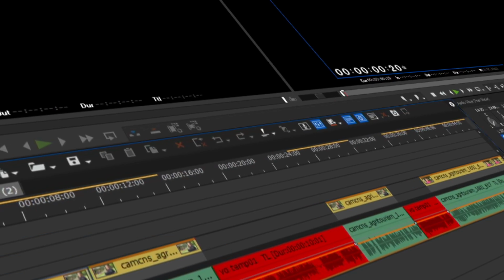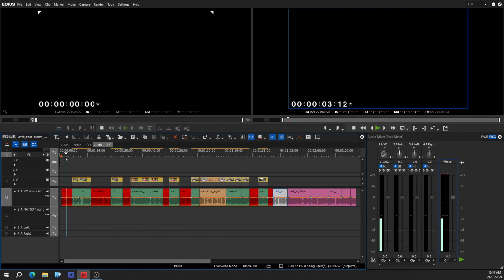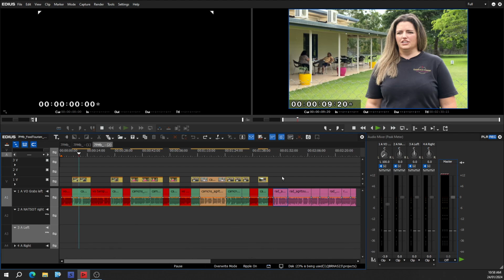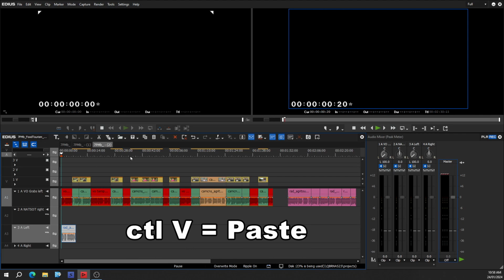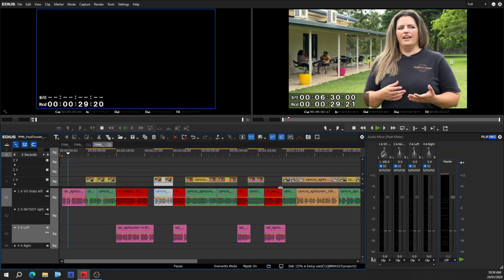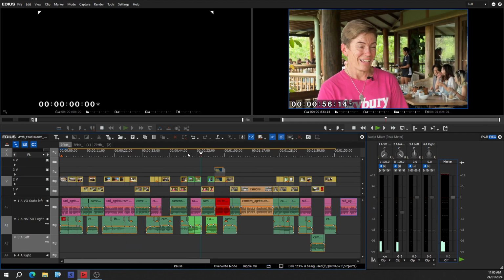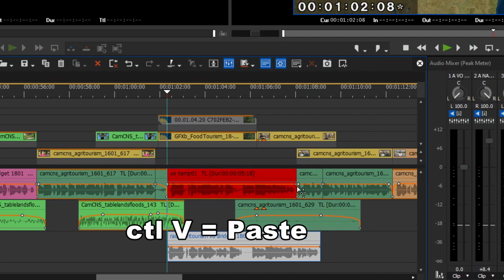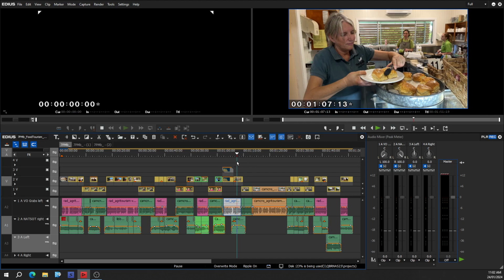Edius Replace clips TUTORIAL!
Edius news editing tip : replace clips on a timeline with shortcuts